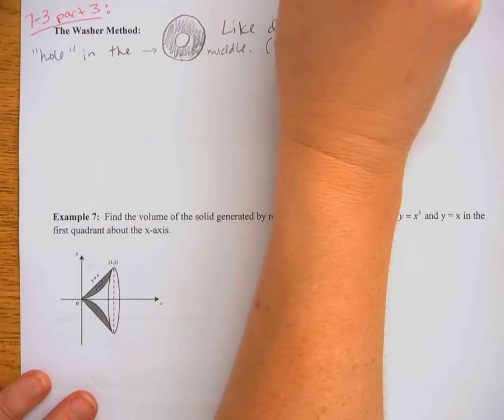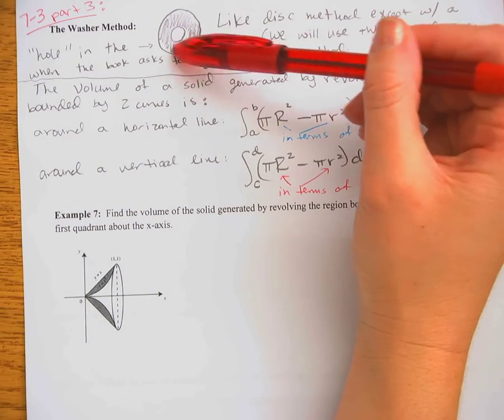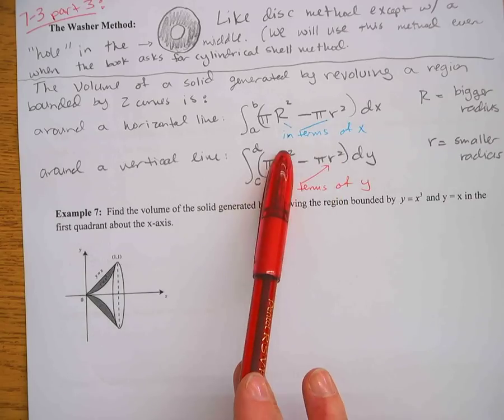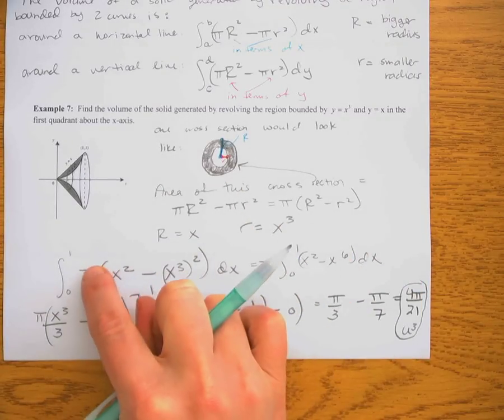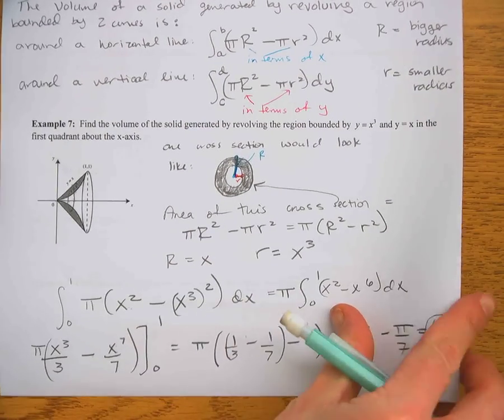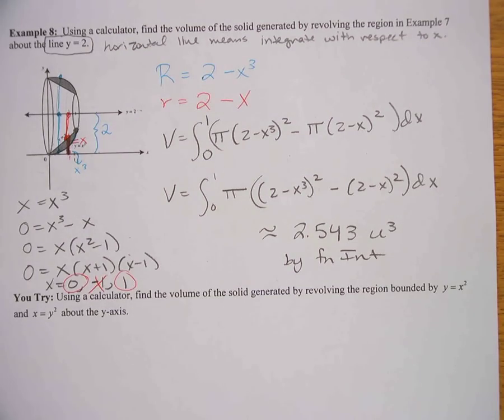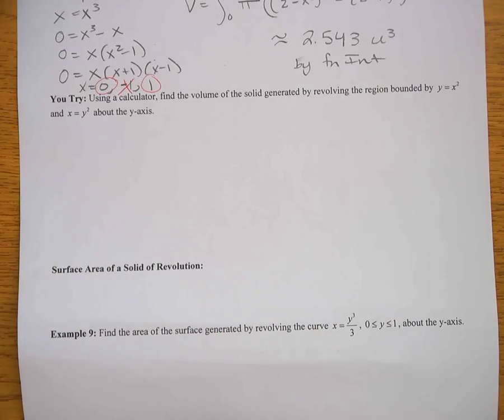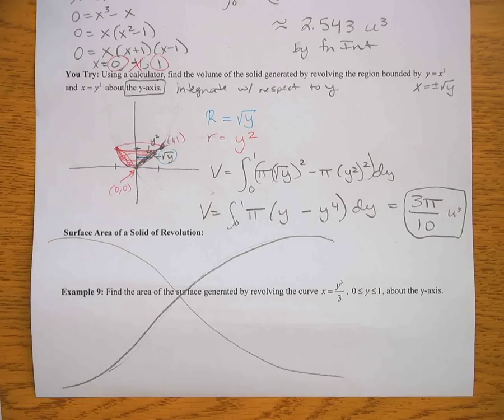7.3 part 3.avi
Finding volumes using the washer method